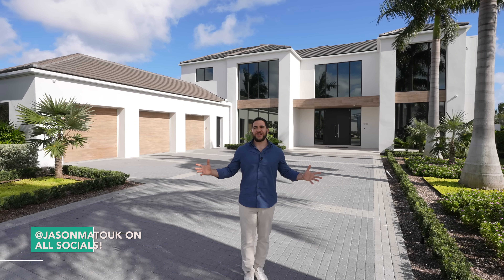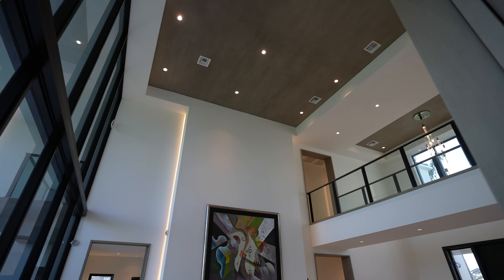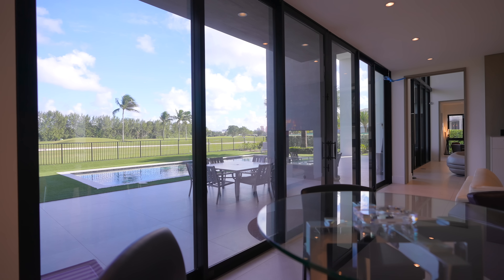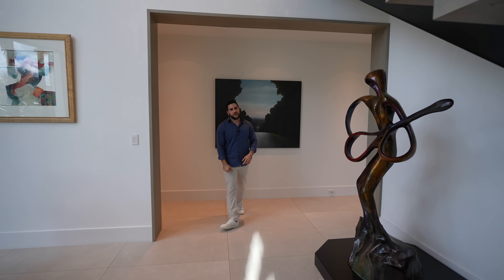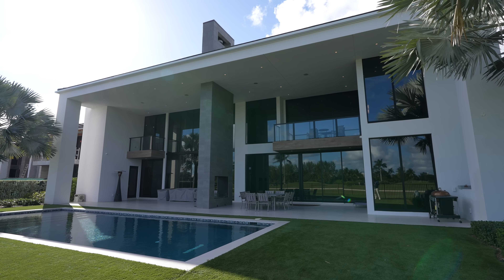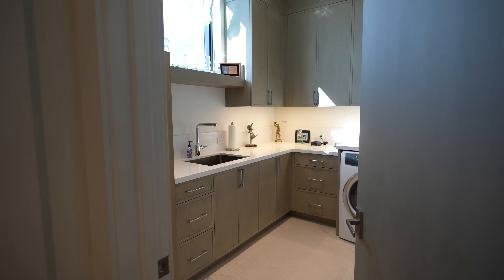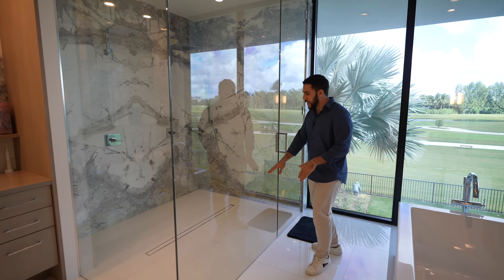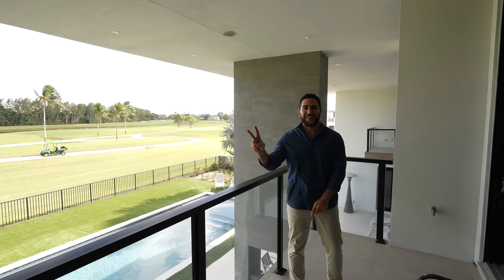Inside a $7,900,000 Modern Estate on a GOLF COURSE! | Fort Lauderdale, FL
Hey YouTube family, thanks for tuning in to another property tour!

Learn about "The Vault" where I have a list of OFF MARKET homes that are exclusive to those looking for something SPECIAL.

House Info 👇
3884 Country Club Ln
6 BED / 6.5 BATHS / 6,107 SQFT
BUILT 2021
$7,900,000

Equipment I Use (updated - 12/2022)

Camera Gimbal

Lens for tour

Lens for scenes

Timecodes:
0:00 - Intro
2:04 - Living Room
2:50 - Guest Bedrooms
4:10 - TV Room
4:40 - Kitchen
6:06 - Dining Room
6:25 - Guest Bedrooms
7:20 - Garage
8:15 - Backyard / Pool
9:48 - Second Floor
11:15 - Main Suite